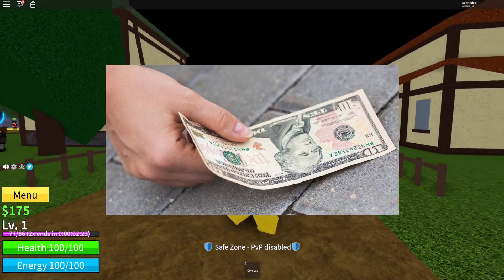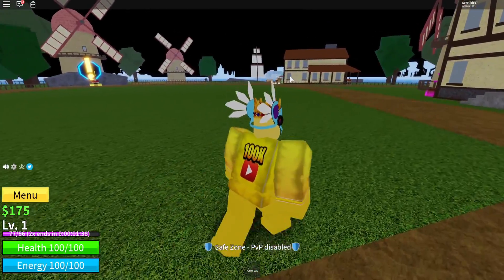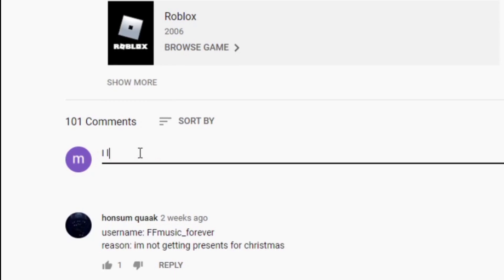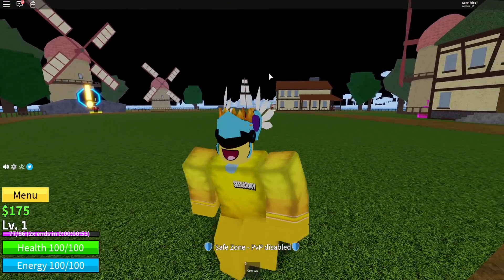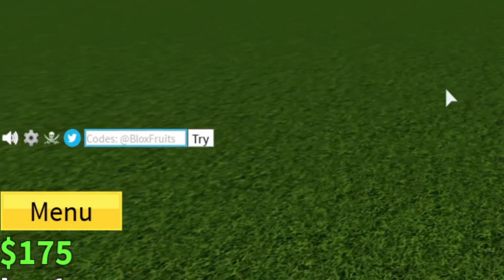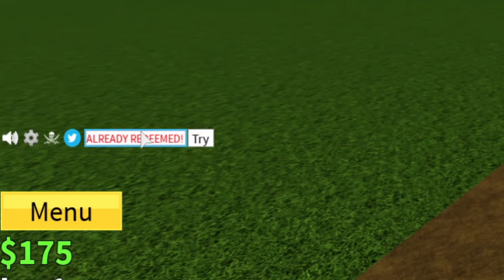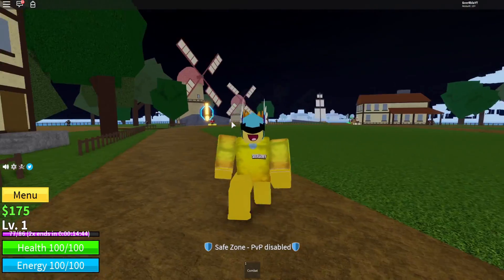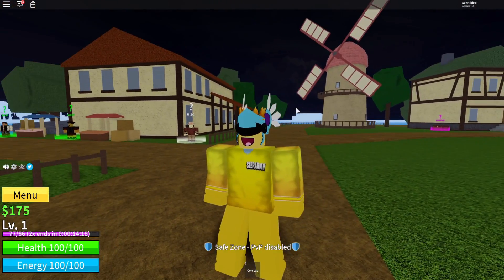ALL *NEW* SECRET OP CODES in BLOX FRUITS! [UPDATE: 10] Roblox Blox Fruits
roblox all blox fruits update 10 codes